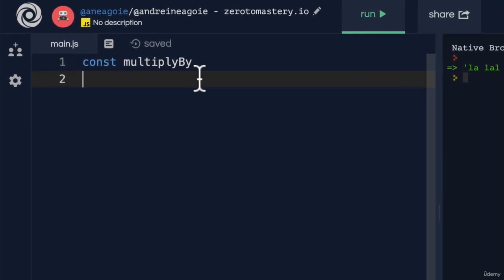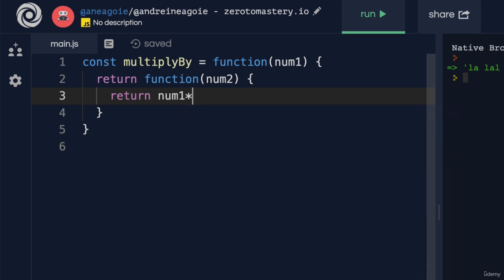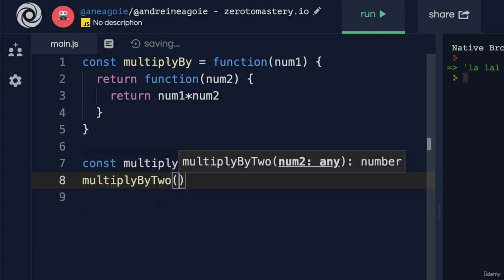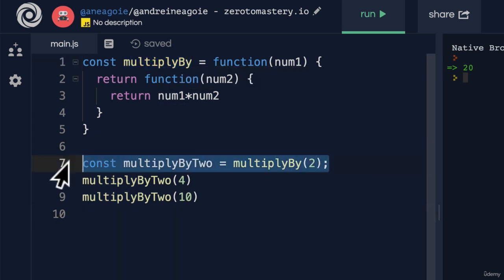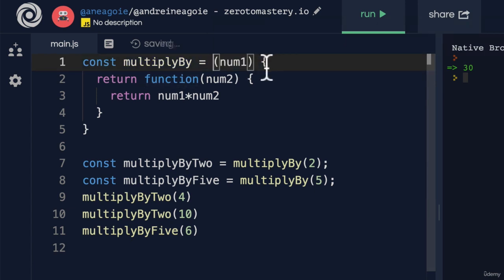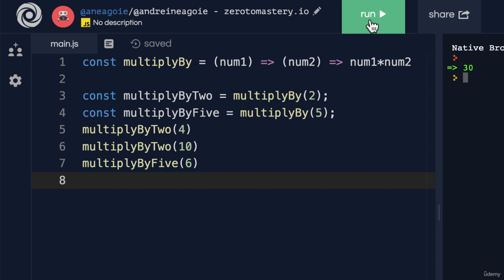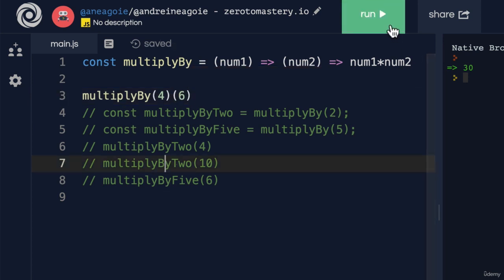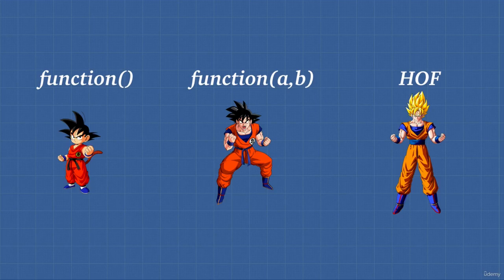JavaScript Adv Concepts Closures and Prototypal Inheritance 0506 Exercise Higher Order Functions